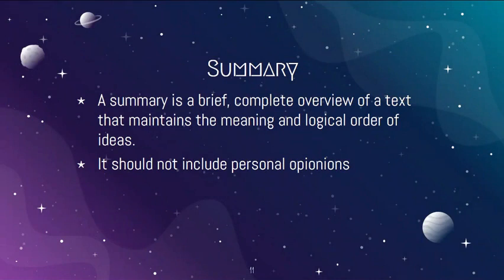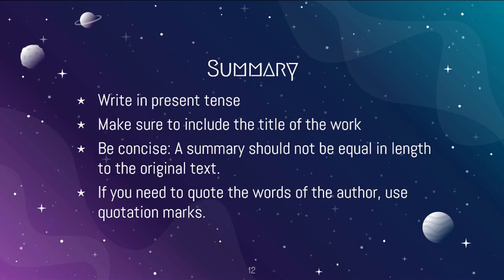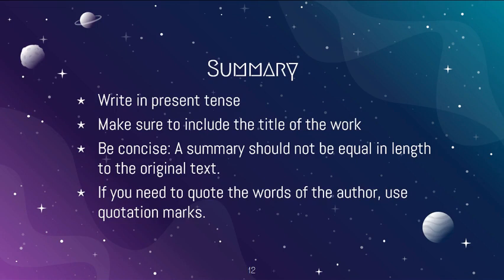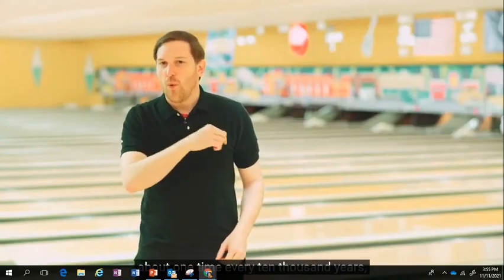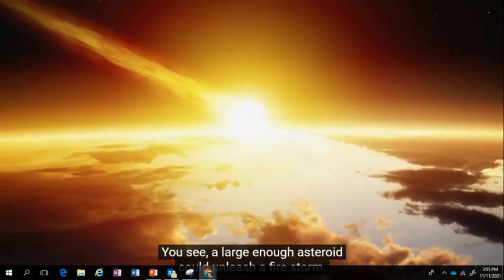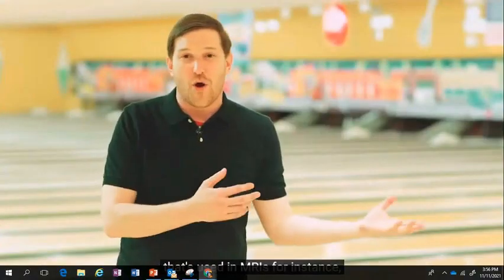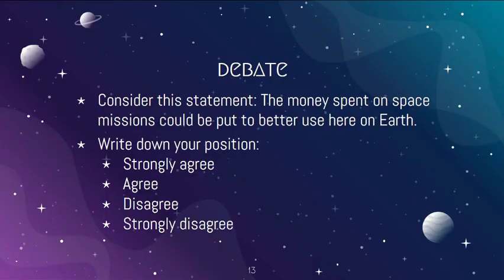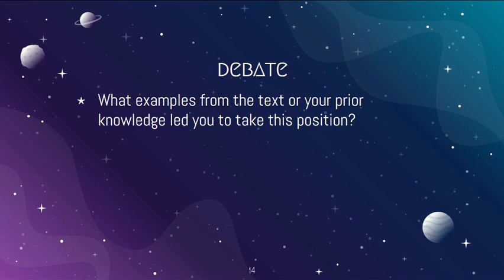Leaving Main Street